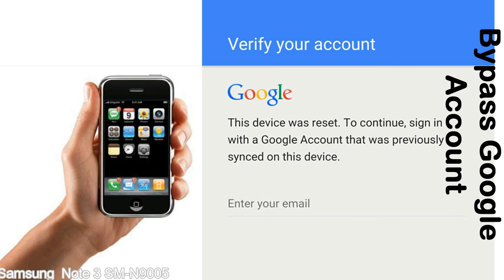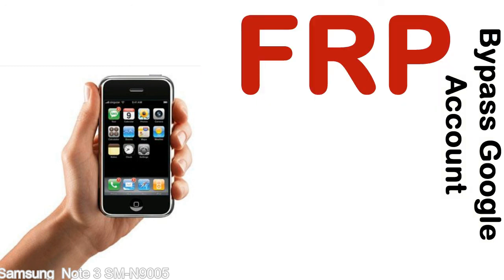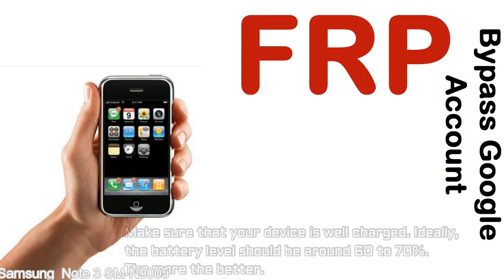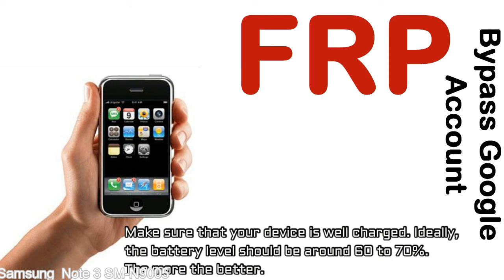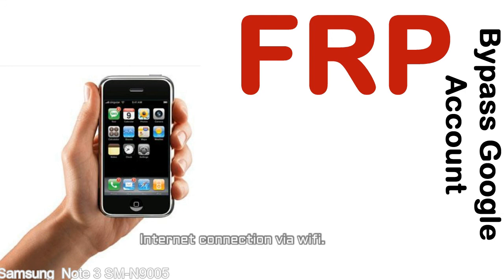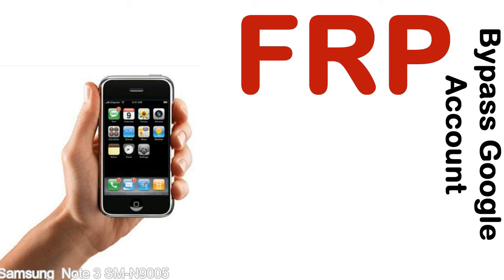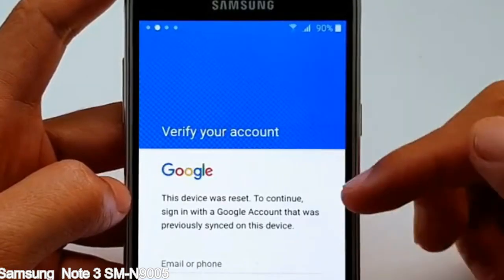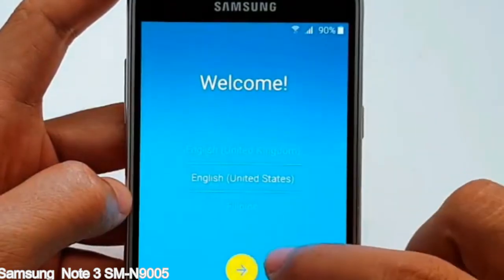How to Unlock Samsung Galaxy Note 3 SM N9005 Google Account (Fix FRP)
I talk to you How to Unlock Samsung Galaxy Note 3 SM N9005 Google Account Bypass and Fix FRP Lock (Hard/factory reset protection) Verify username and password.

Samsung Galaxy Note 3 SM N9005 FRP Lock (Factory Reset Protection) is known as factory reset protection system a New Type of Security Lock.

Hard Reset Protection is automatically activated when you set up a Google Account on your Samsung Galaxy Note 3 SM N9005 device. Once FRP is activated, it prevents the use of a phone after a factory data reset, until you log in using a Google Account username and password previously set up on the Samsung Note 3 SM N9005 model.

Here is a step by step guide on how to Bypass Google Account on your Samsung Galaxy Note 3 SM N9005 device:

Step 1. In case you have already hard reset (you will be able to see a Warning "Verify your account") on your Samsung Note 3 SM N9005, then see this step.

Step 5. enter your Samsung Galaxy Note 3 SM N9005 URL tab, Enter URL press Go.

Step 8. open FRP Bypass Apps on Samsung Note 3 SM N9005 phone, See a Re-type password menu, press right-top 3down ... tab and press Browser sign-in tab and press ok.

Now, Samsung Galaxy Note 3 SM N9005 Google Account Bypass success.